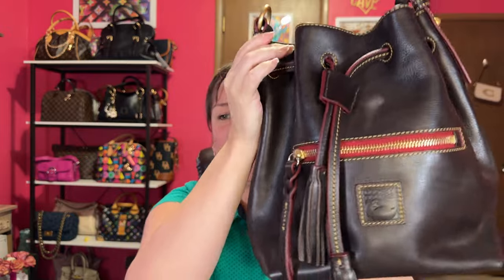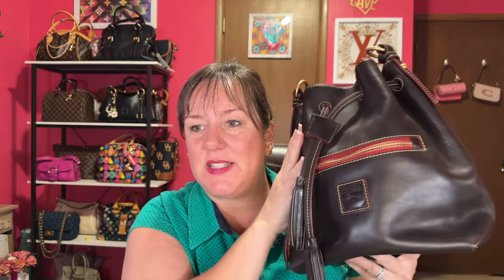2024 Bag Trends | AKBBags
My last prerecorded video! Do you already own these 2024 bag trends? Sometimes you can shop your closet instead of buying a bag all the time.

Check out @fuchsiafloyd @CalebSnell videos below!

Categories
1 Jewel tones
2 Cargo Bags
3 East/West Bags
4 XL Hobo bags
5 Clutches
6 Bucket Bags
7 XL Carryall

Tagging a few! If you want to do this tag feel free and tag @CalebSnell and me! 🥰